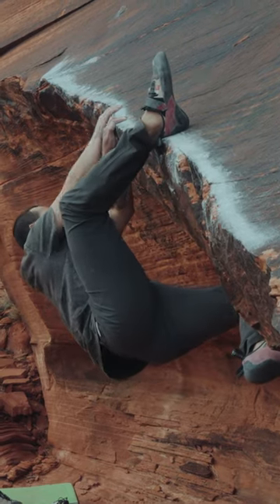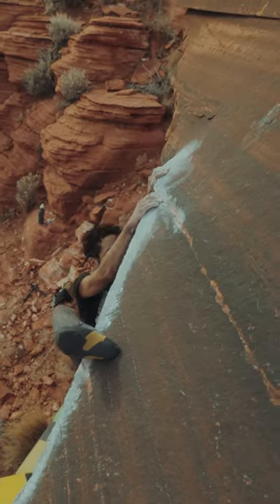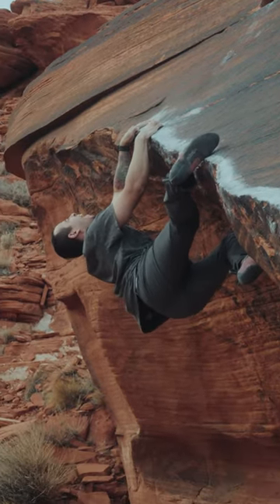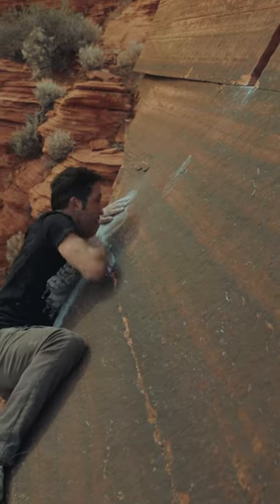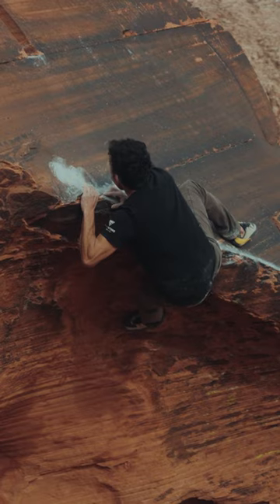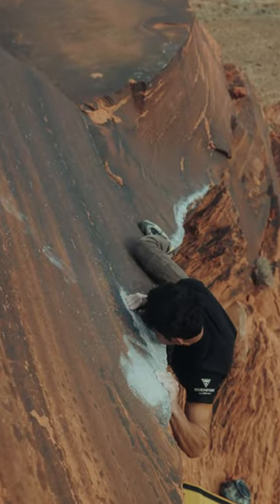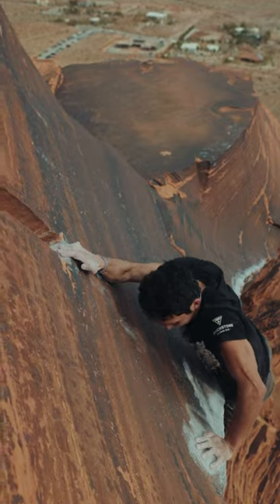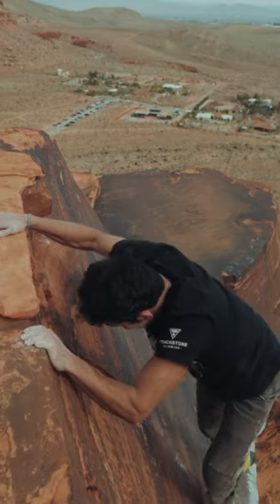Reaching the Impossible Last Hold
Read my Book: The Crux ( My personal memoir on climbing ) →

Finger Tape:
Skin Care